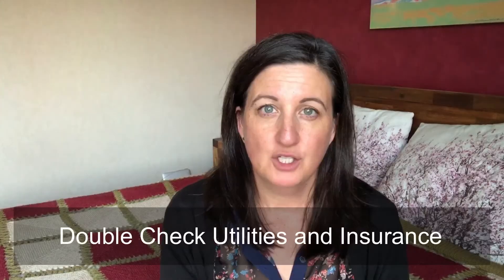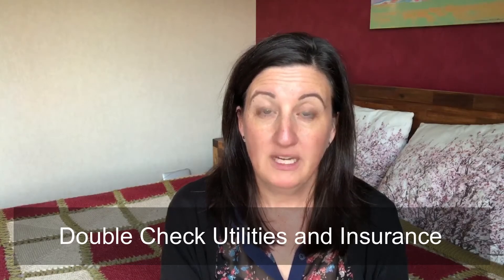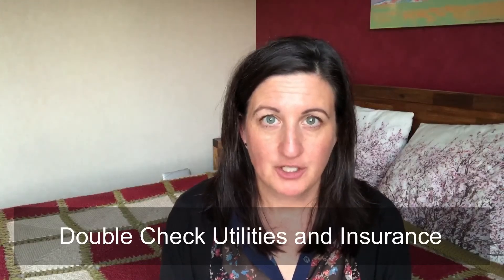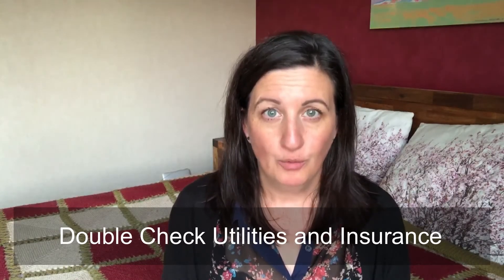We Saved $350 On Monthly Household Expenses By Doing This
Reducing your monthly household expenses by looking into this.  We managed to save just over $350 each month when we looked closely into these!

Exhale / YouTube Library / By Jeremy Blake, July 2018. FREE
Welcome / YouTube Library / By Anno Domini Beats, June 2018. FREE
Above and Beyond / YouTube Library / By Silent Partner, Nov 2014. FREE
Soul Searching by Causmic / YouTube Library / April 2020. FREE
The High Line by Causmic / YouTube Library / April 2020. FREE
Feeling Good / Doug Maxwell / YouTube Library, Feb 2018. FREE
Where I Am From by Tophre Mohr and Alex Elena / YouTube Library, April 2013. FREE
Venkatesananda by Jesse Gallagher / YouTube Library, April 2020. FREE